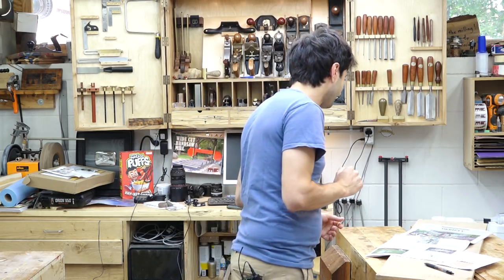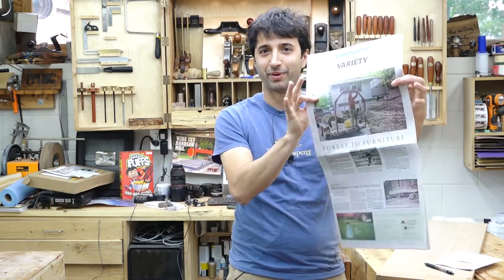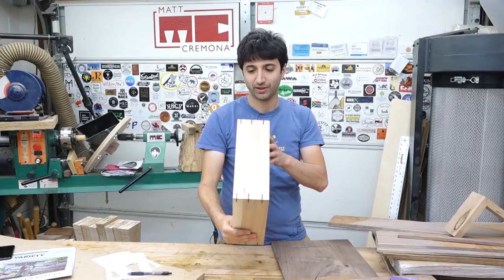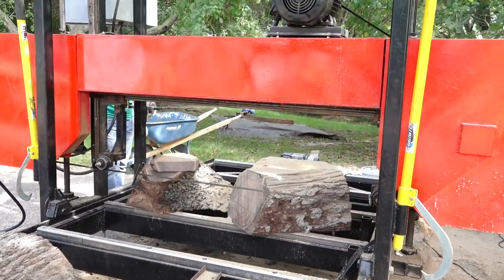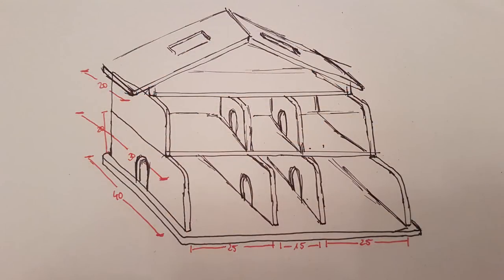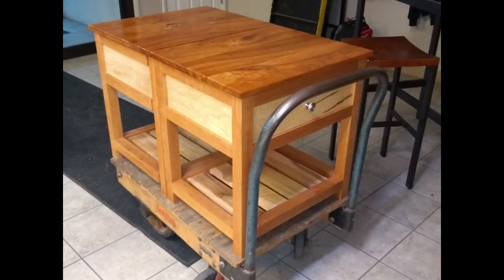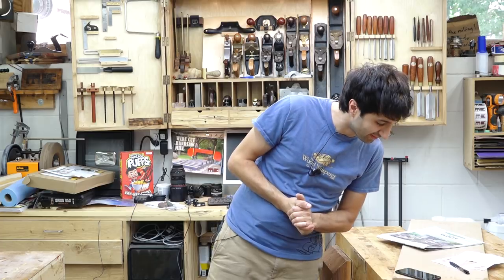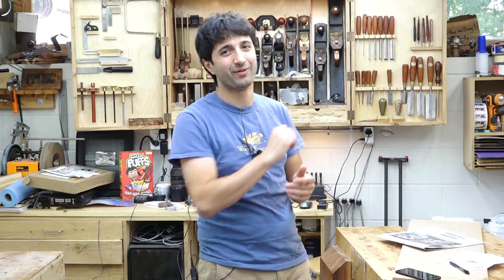Newspaper Article, Spice Box Progress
VIEWER PROJECTS
Dollhouse by Max

Trestle Table by Connor

Night Stands by Floyd